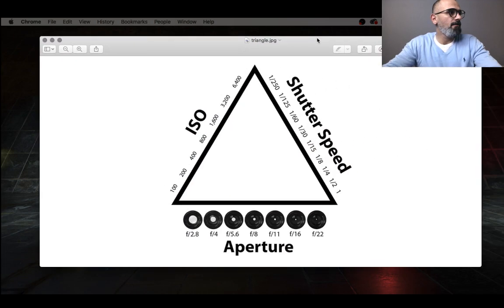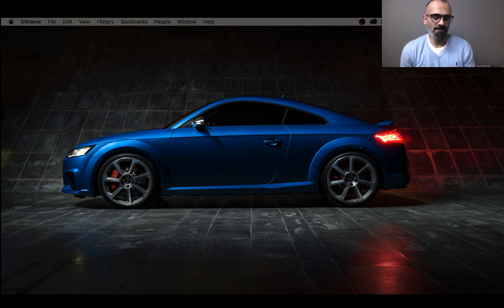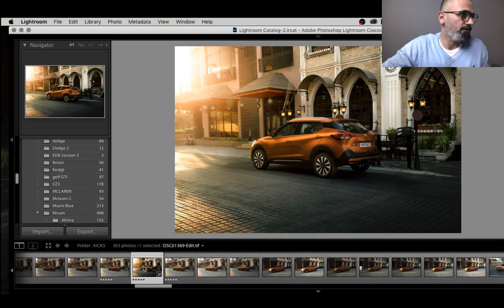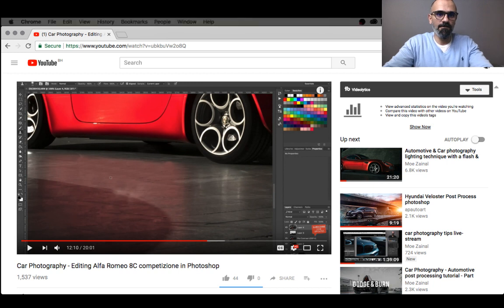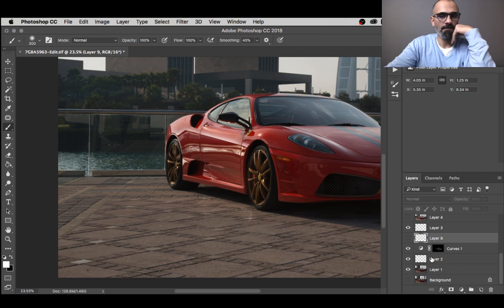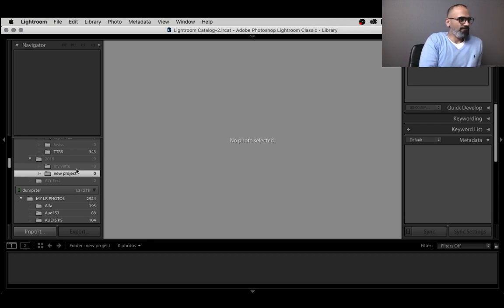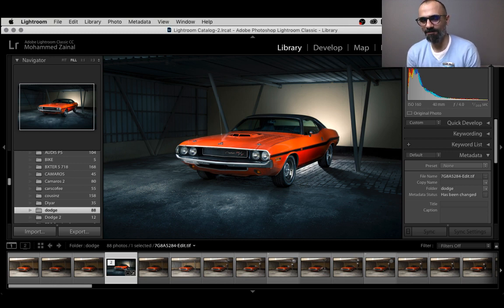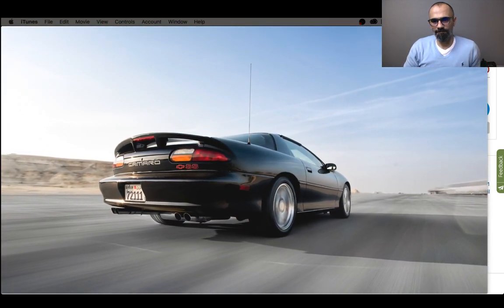MoeDay LIVE #2: Car Photography tips Q&A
Join me every Saturday on an open Q&A Session about car photography and how to shoot car videos.